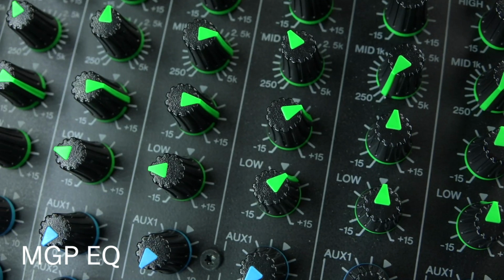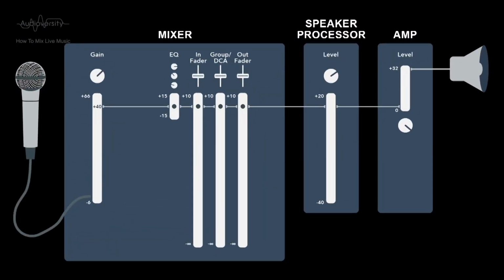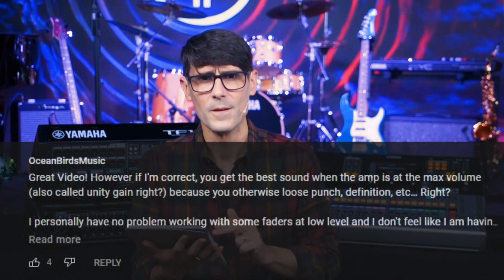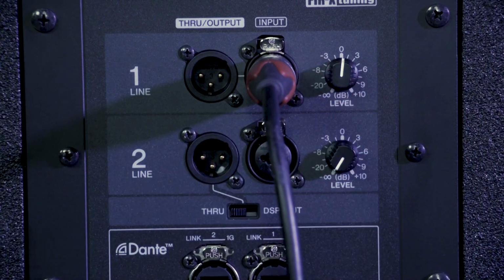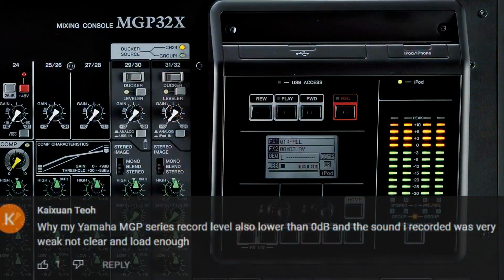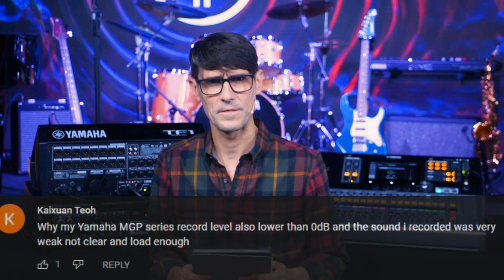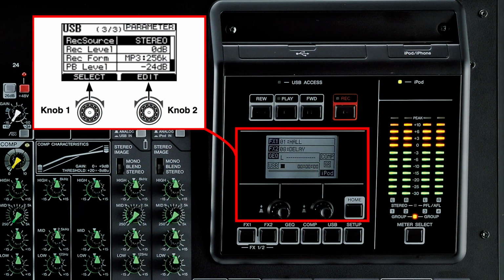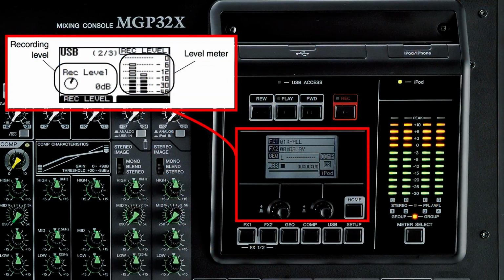How To Mix Live Music Chapter 26 - Q&A Part 1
We have received a number of good questions and comments from our viewers. Many thanks for your contributions. Now it’s time to provide some answers and additional advice. In Part 1 we shall focus on the topics related to audio signal levels, including what do the “dB” markings on a mixer mean, and when is a “Digital Gain” control useful.

The subtitles are available in the following languages:
English, 中文, Español, Português, Русский, 日本語, Deutsch, Français, Italiano